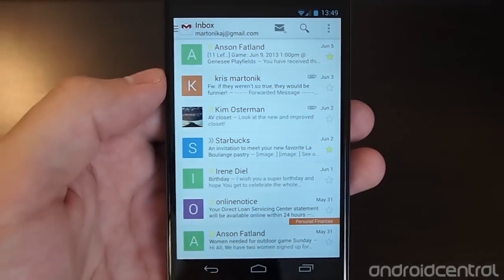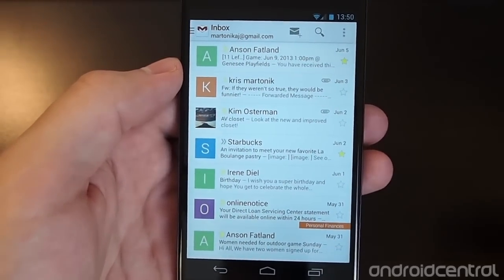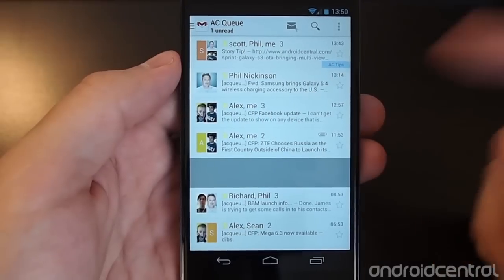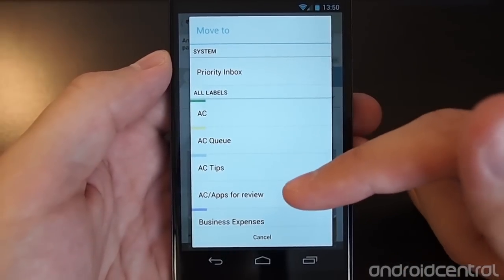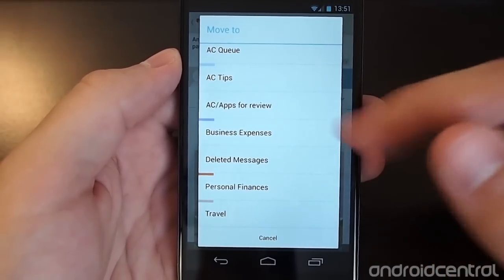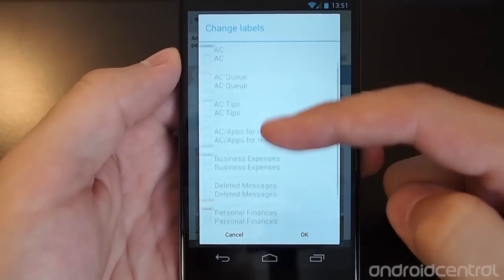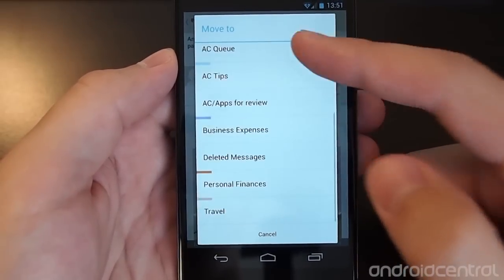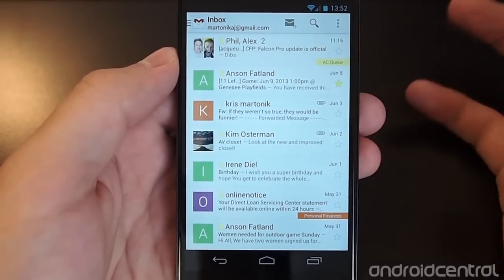New Gmail labels and folders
Andrew shows you how to change labels and filters for email messages in the new Gmail interface.